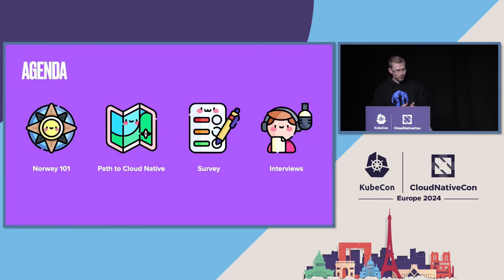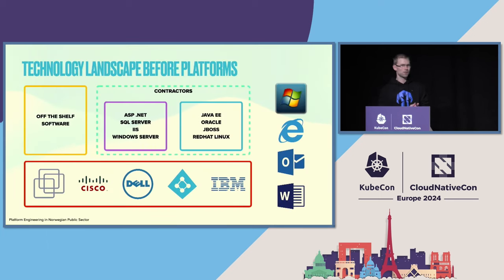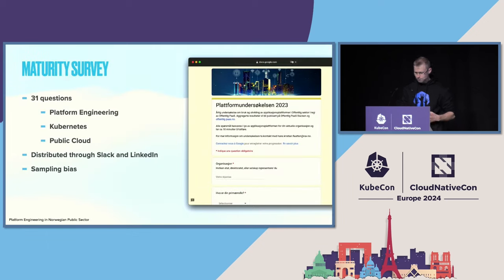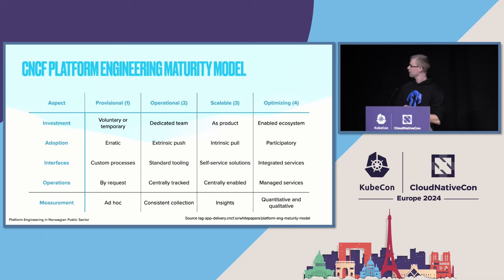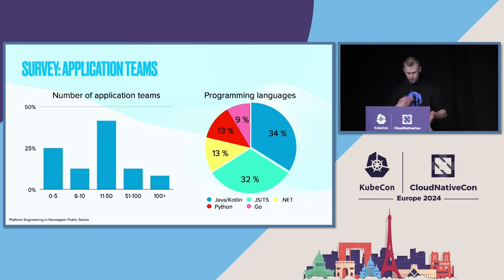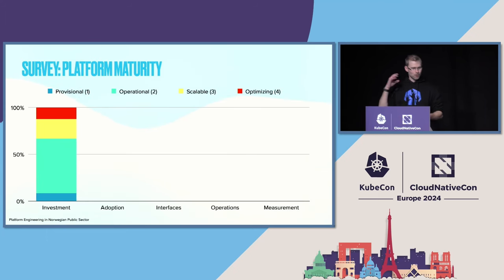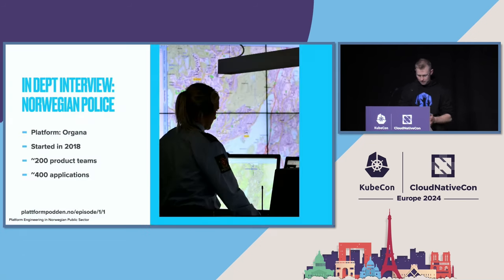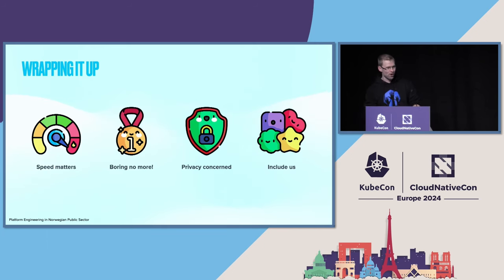State of Platform Maturity in the Norwegian Public Sector - Hans Kristian Flaatten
State of Platform Maturity in the Norwegian Public Sector - Hans Kristian Flaatten, Norwegian Labor and Welfare Administration

Ever since the two largest branches of the Norwegian government, Tax Administration and Labor and Welfare Administration, met during KubeCon 2017, Norway has been on the fast track to digital public services with the help of Cloud Native technologies. Fast forward to 2023 and we have gathered almost 50 public agencies that all share the same passion for building internal developer platforms in one community sharing best practices and knowledge. Using the newly published CNCF Platform Engineering Maturity Model we have surveyed how mature their platforms are, and what technologies they have chosen. Those that have a platform are well on their way at Level 2 and 3 across all aspects, and our findings indicates that they are most mature when it comes to Interfaces and Operations and least mature when it comes Measurements. This presentation will dig more details of the survey findings as well as examples of how the different agencies have build and structured their platforms.